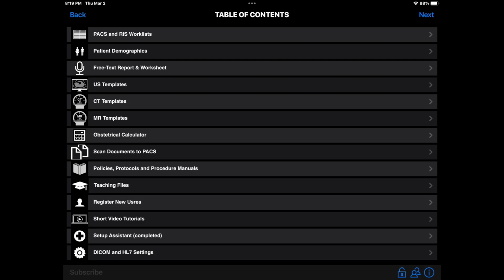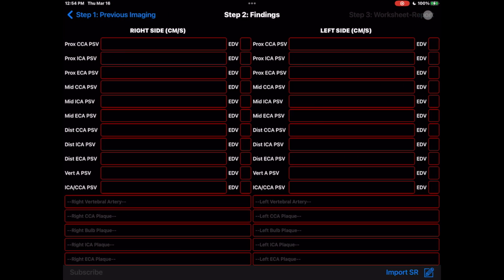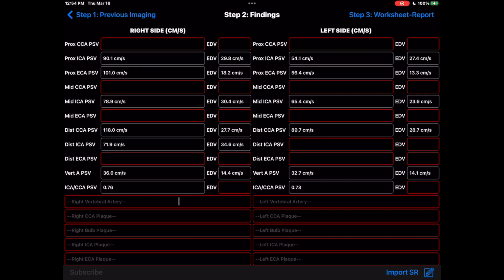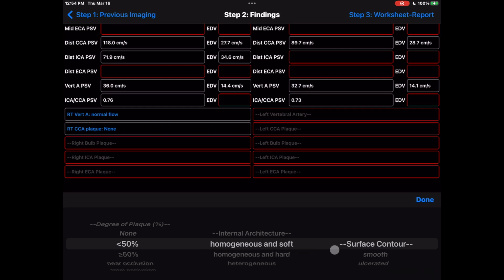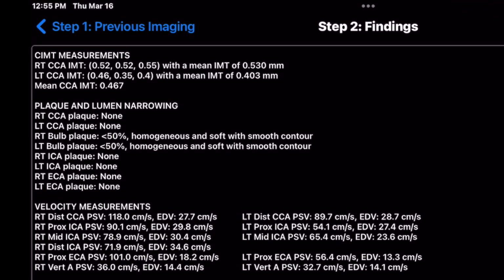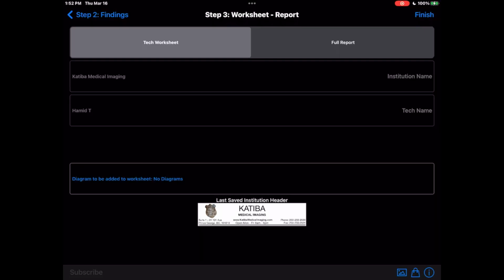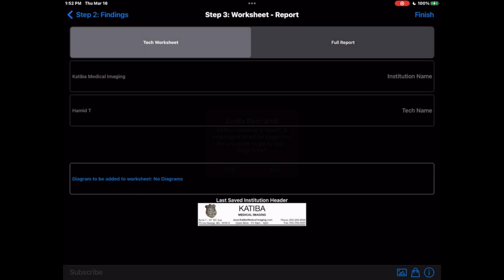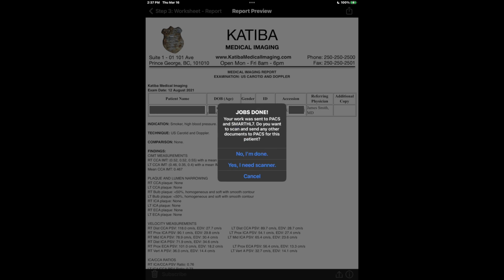Tutorial 25: How to create a full report or a technologist worksheet for Carotid Duplex ultrasound